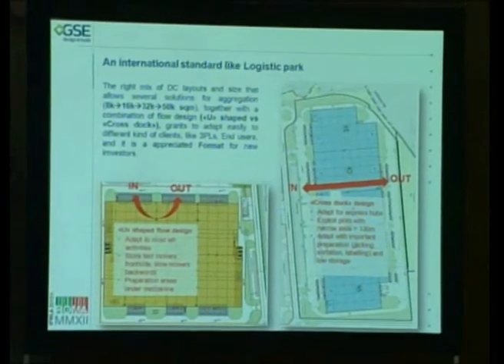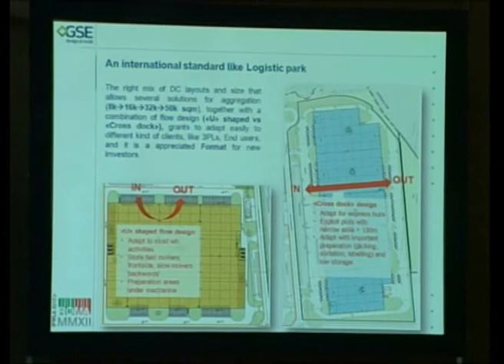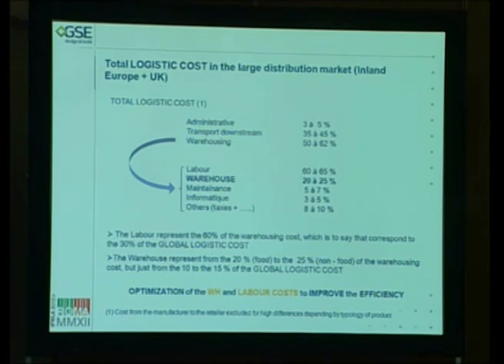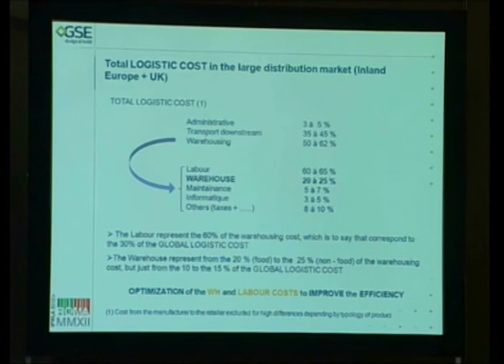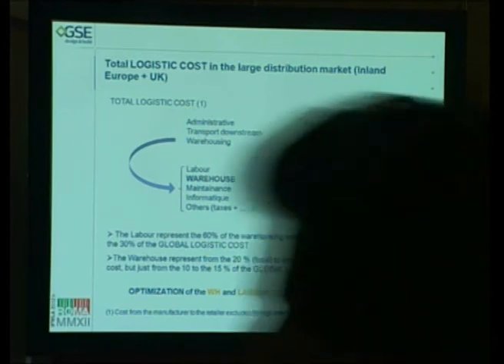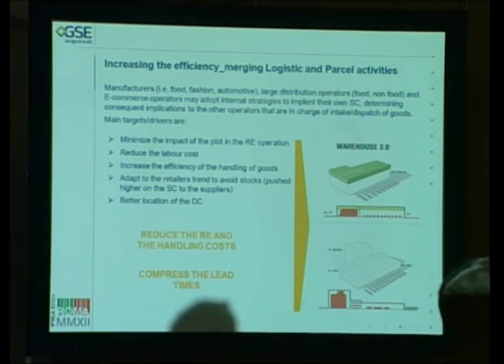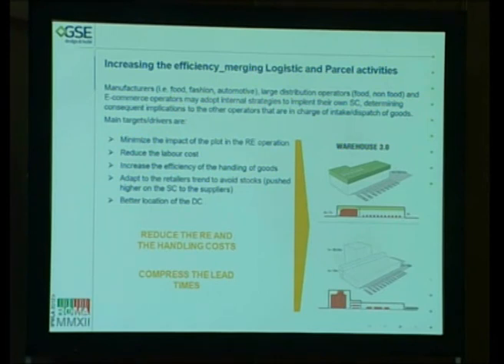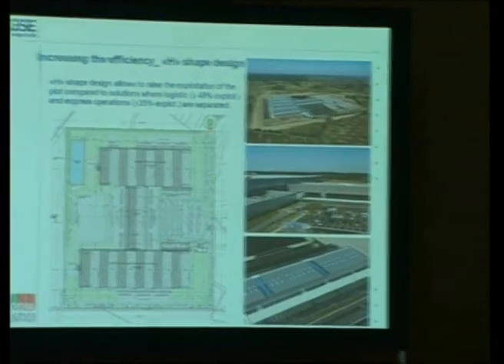Convention IFWLA ROME 2012 - Valentino Chiarparin speech - part 1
GSE Group design&build